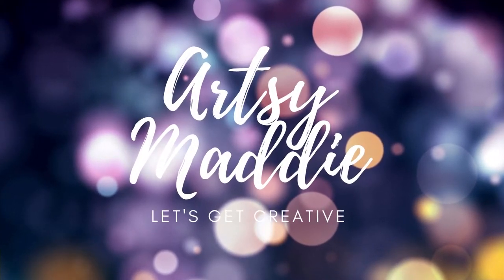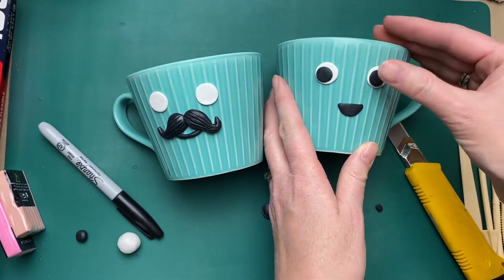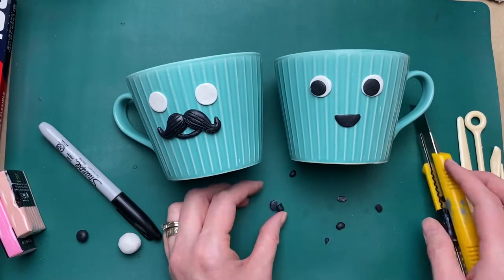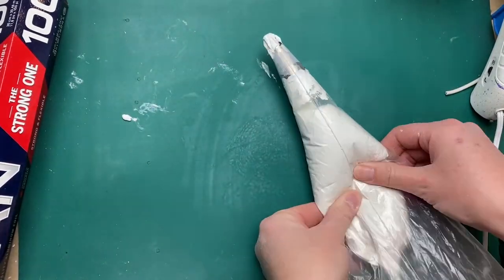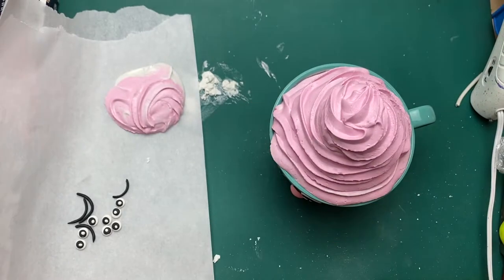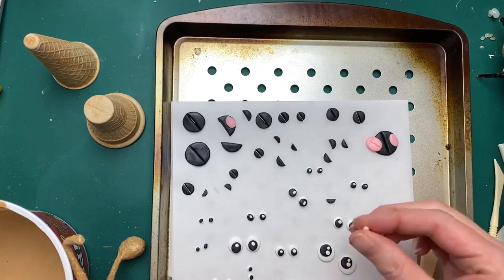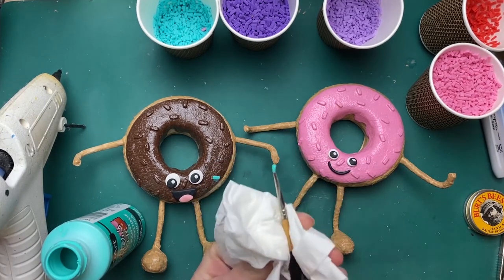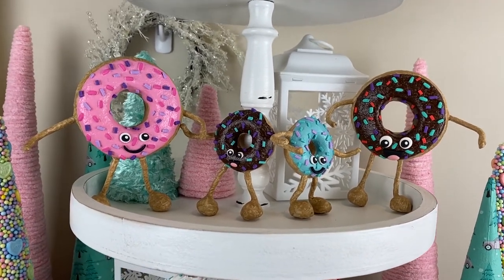Fun and Easy ADORABLE Sweet Treat Creations Perfect for Tiered Trays / Love at First Bite Collab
Make these simple cute faces come to life using basic shapes with oven bake clay. Kawaii inspired little Valentine characters that will seem to come to life on your tiered trays or in your Valentine vignettes. Most of the treats are created from DollarTree items and can be easily recreated. I hope you will join in on the Valentine fun. Be sure to tag me on Instagram. I would absolutely love to see your creations too.

Link to my YouTube Bestie Favi at Arrow's DIY and her Love at First Bite Creations
Link to sweet Mary Beth at MBGray Designs and her Fabulous Love at First Bite Crafts

Link to purchase Artificial Cherries
Link to buy Oven Bake Clay
Link to buy Craft Foam sheets
Link to purchase Glaze

I am officially a very proud member of the Plaid Creative Community. Do you share your knowledge of crafts, DIY, or cosplay on a blog, in classes, in videos or in demonstrations at conferences? If so, Plaid wants to support what you do and help you teach and inspire others. We invite you to join the Plaid family by becoming a part of the Plaid Creative Community!

Thank you Silver Man Sound and Shane Ivers
ys.